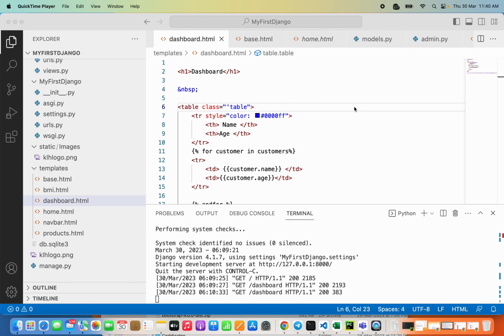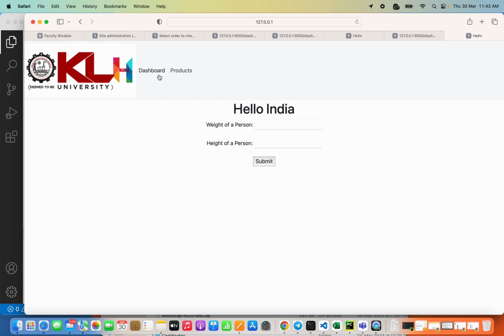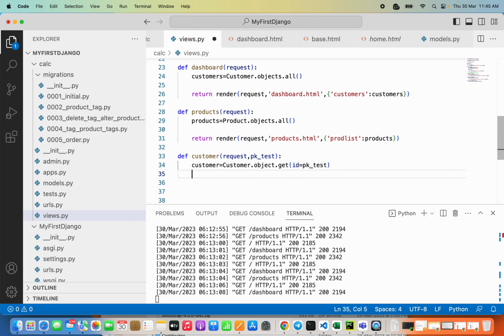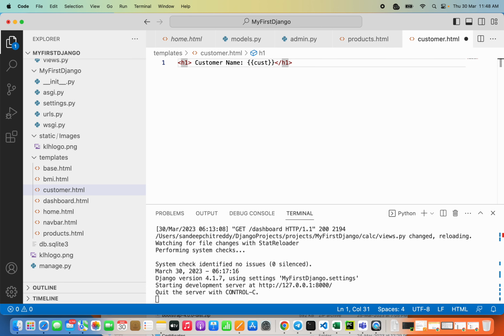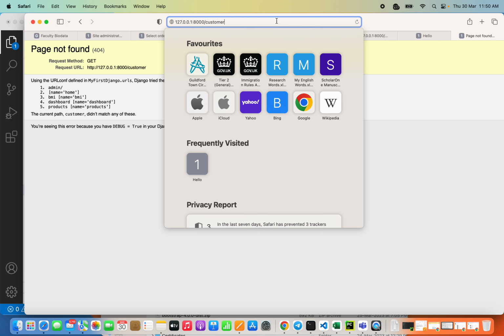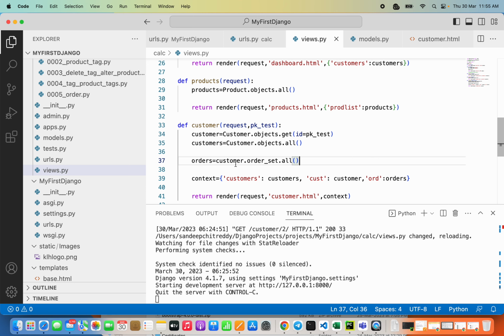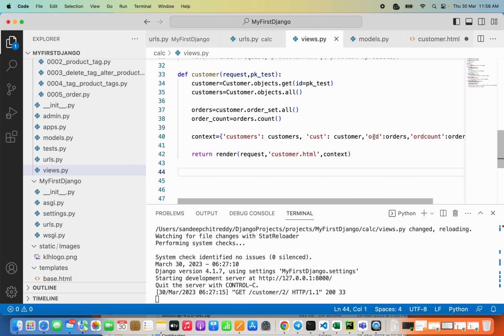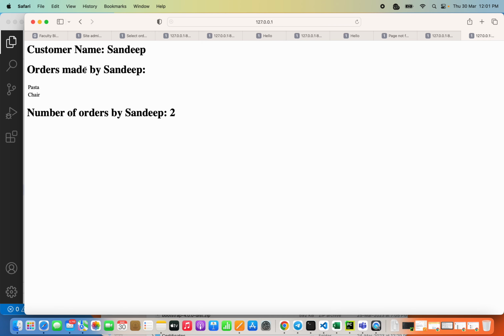12 Database Tables Models Admin Part - 5: Web Development using Django